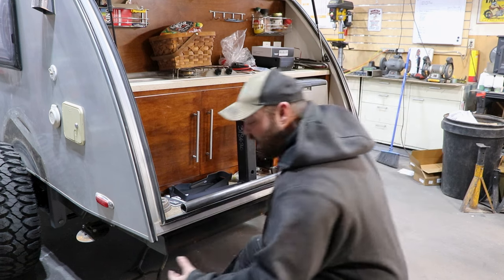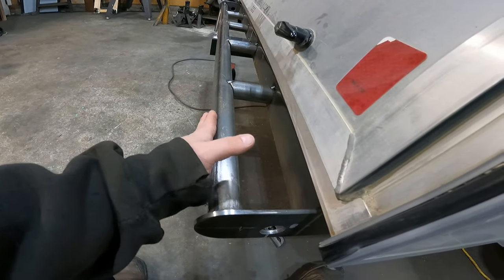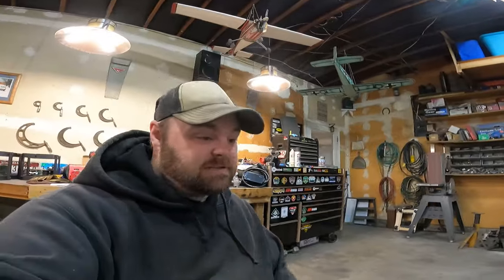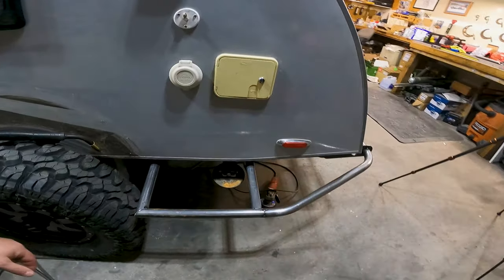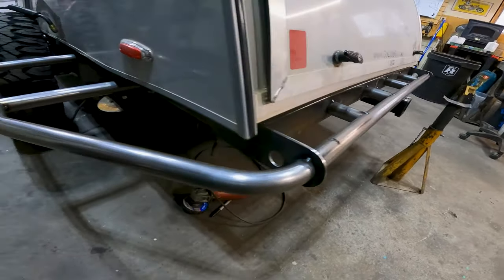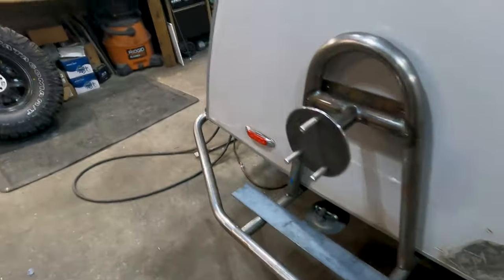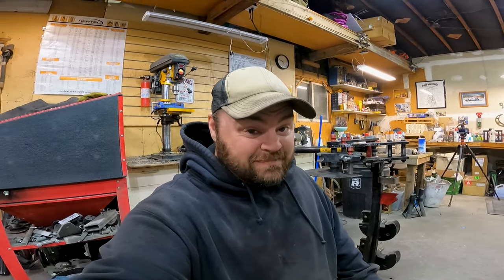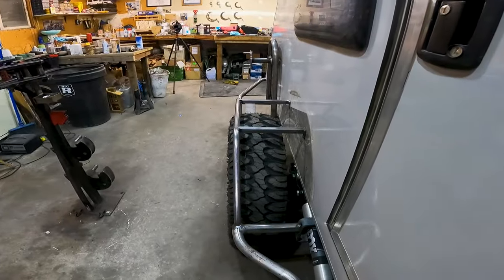Ultimate Teardrop Conversion - Body Armor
With all the hard work going into this camper with an all new suspension system and improved frame we need to make sure the most important part of the camper is protected. In this video I fabricate a full body armor for the camper plus make some extra storage.

Interested in the gear I use? How about all the parts I use for my DIY projects? Now you can use the same stuff I do at DB Overland's Storefront.